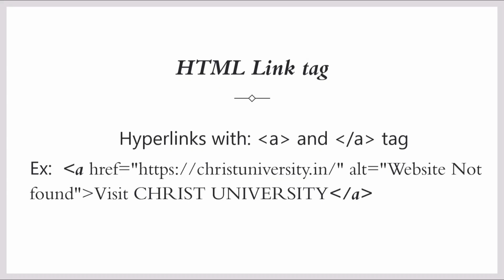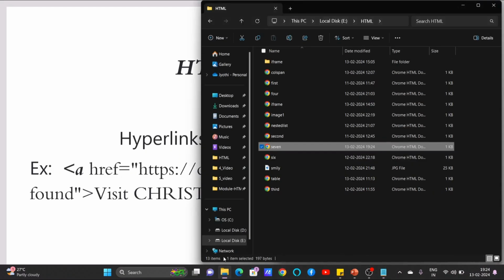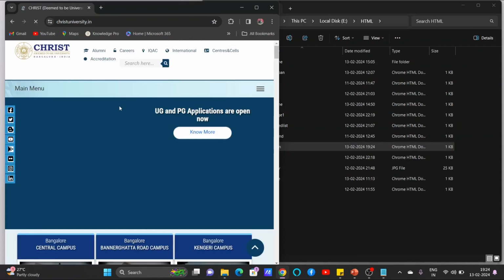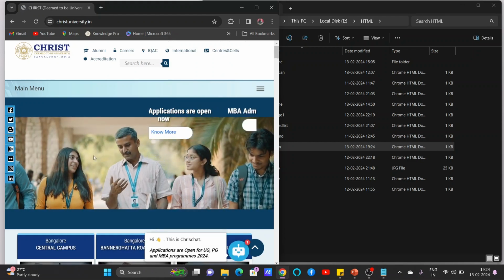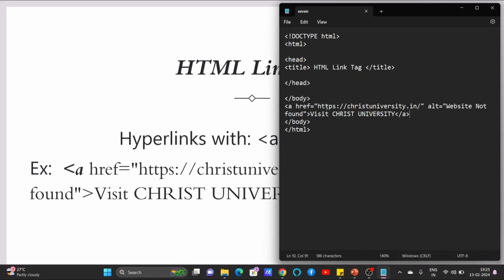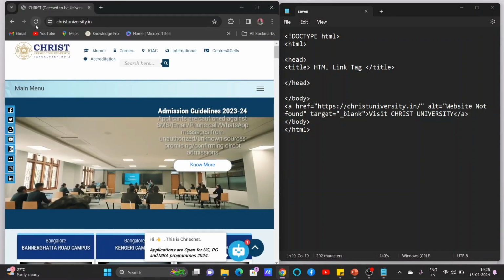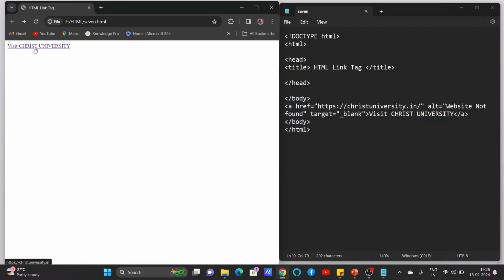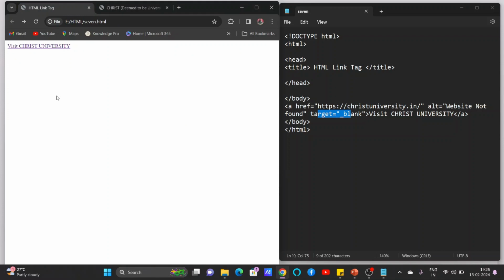Web programming (HTML5): Lecture #7: HTML Hyperlink Tag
Hello Everyone, In this lecture #7 U can learn how to inset a hyperlink into the webpage using hyperlink tag.